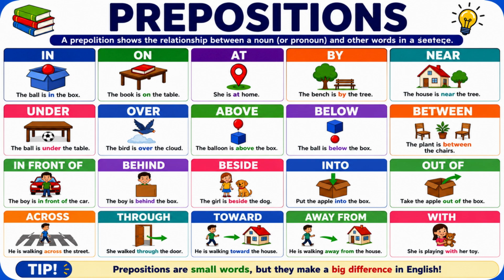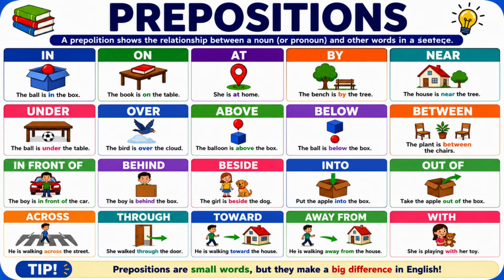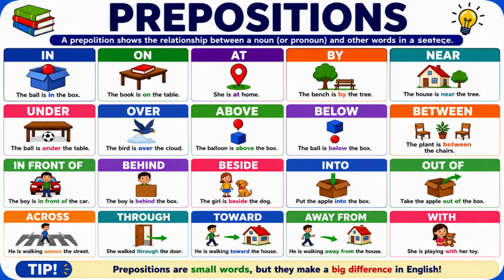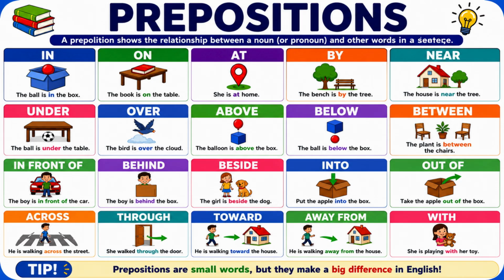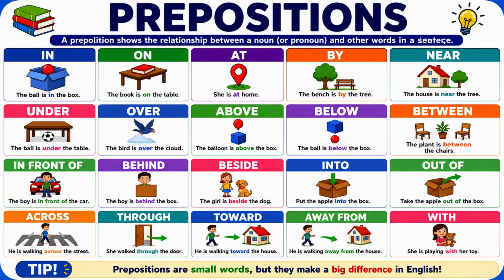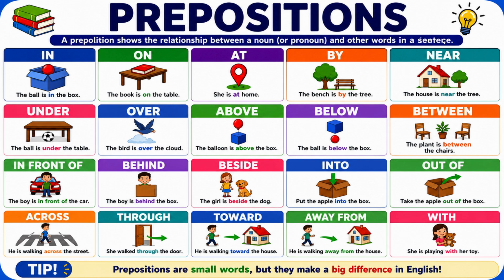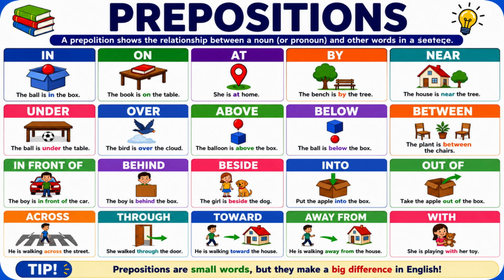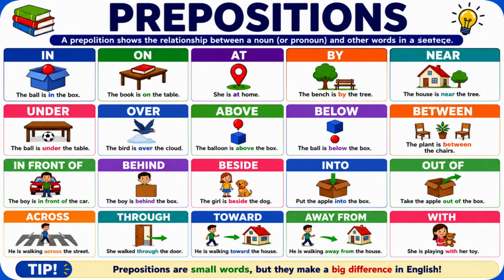Learn the Most Common English Prepositions | In, On, At, Under, Between & More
📚 **Learn the Most Common English Prepositions with Easy Examples!**

In this English grammar lesson, you'll learn **20 common prepositions** used in everyday English. Discover how to use **in, on, at, under, over, between, beside, into, out of, across, through, toward, away from**, and many more with simple explanations and easy examples.

This lesson is perfect for **beginners and intermediate English learners** who want to improve their grammar, speaking, writing, and vocabulary.

* What prepositions are
* Prepositions of place
* Prepositions of movement
* Easy examples for each preposition

Practice these prepositions every day, and you'll become more confident in using English naturally.